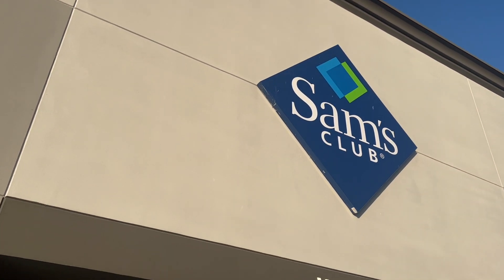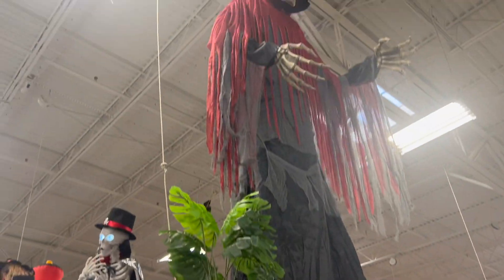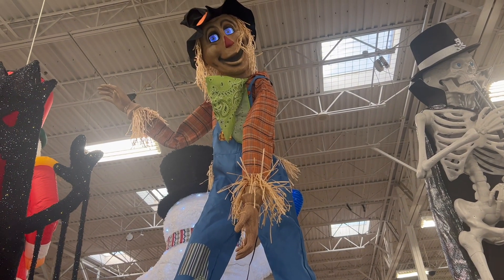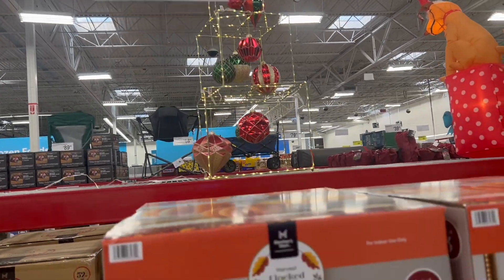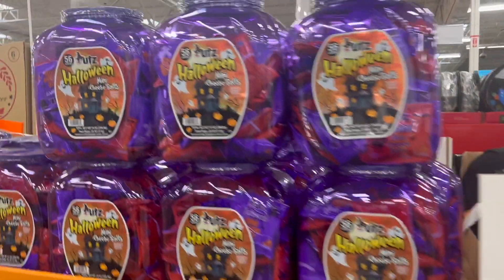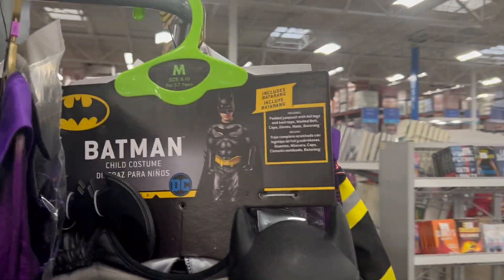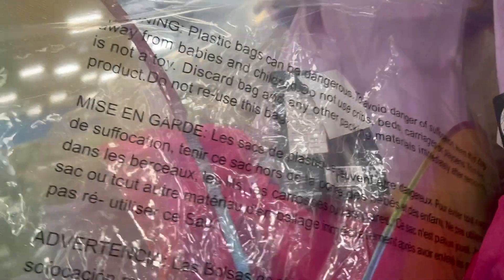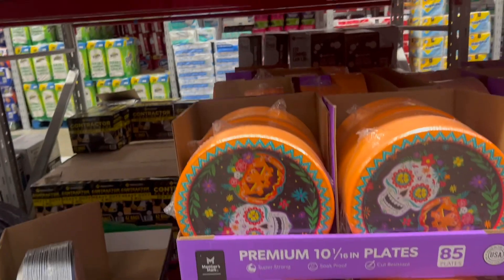Sam's Club Halloween and Fall Decor 2023